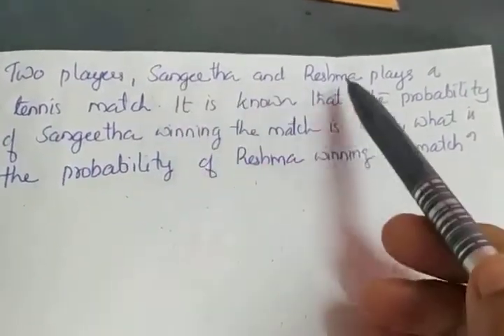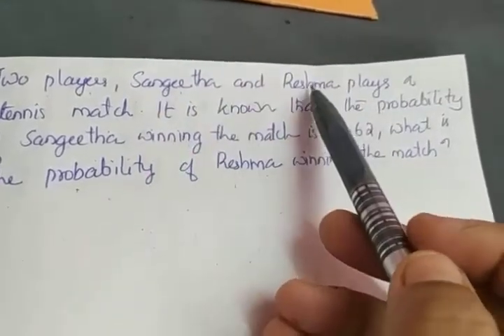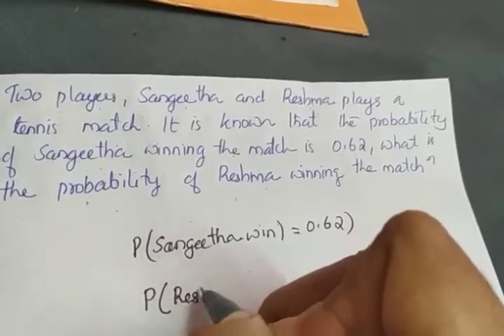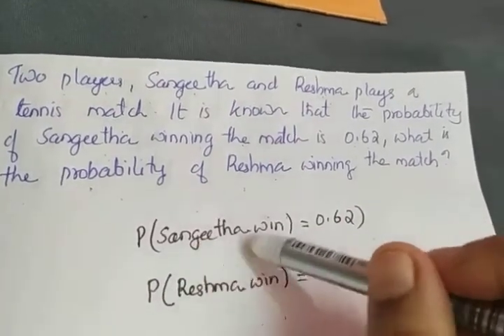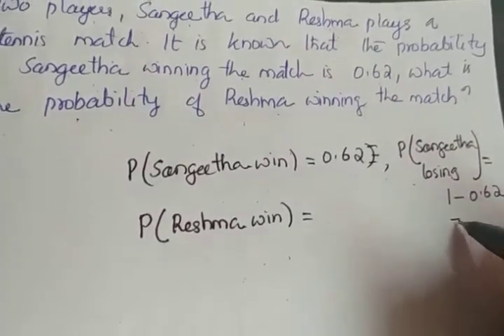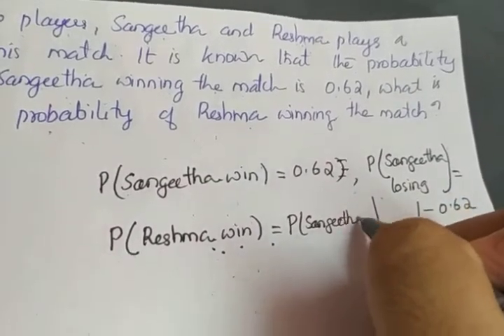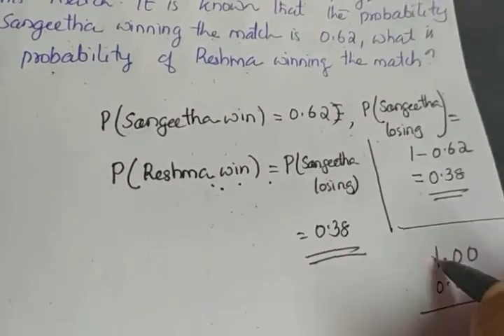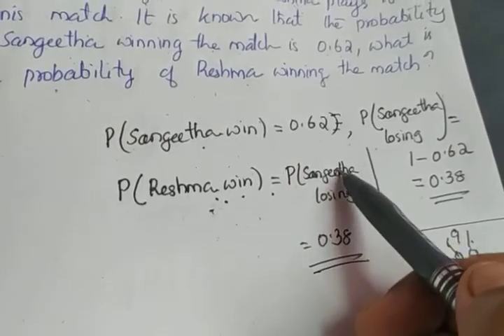Cbse X Maths Probability (part 27)